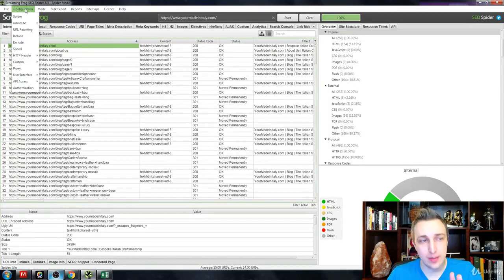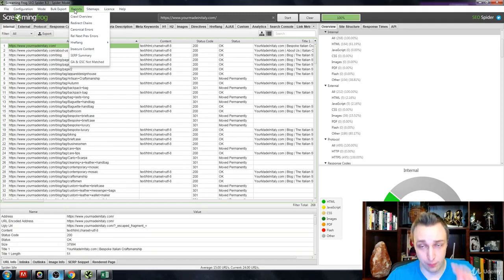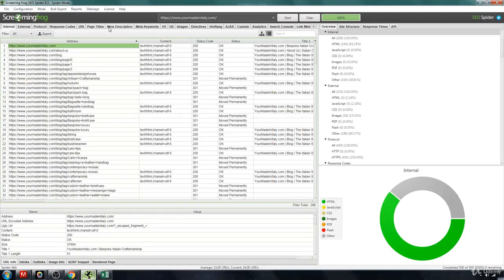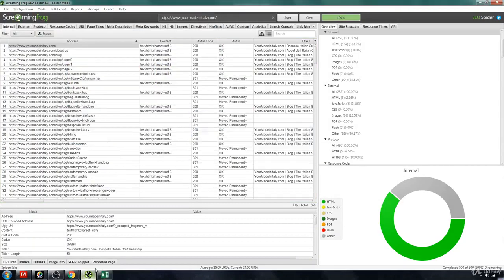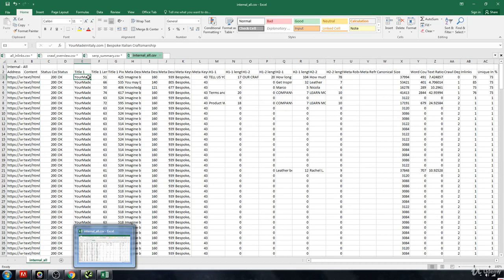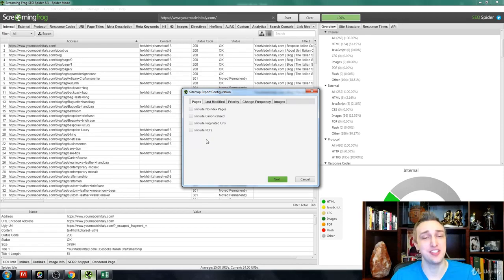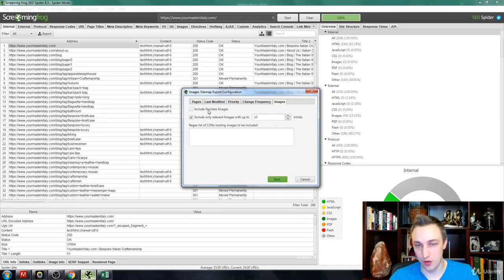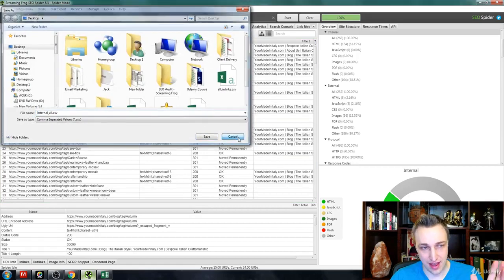[BASIC] Lesson 10 : Exporting Your Reports Top Menu Walkthrough [Software overview]